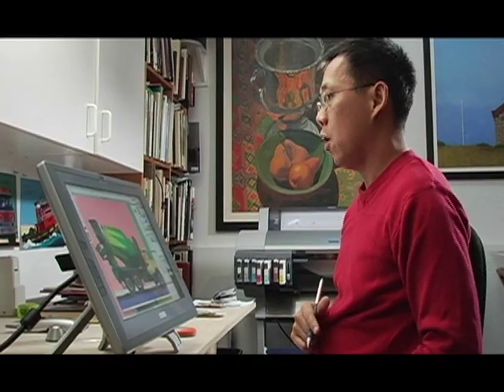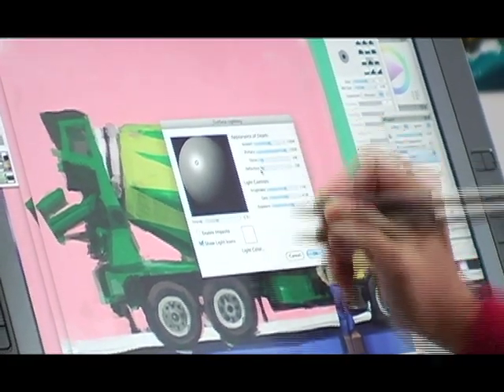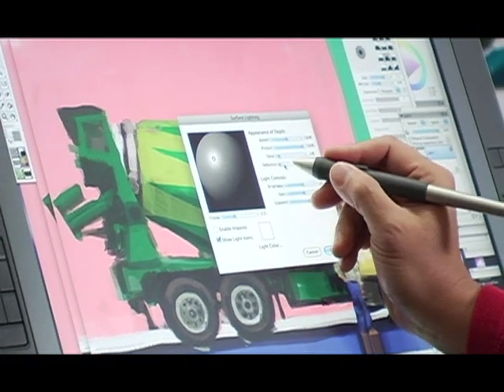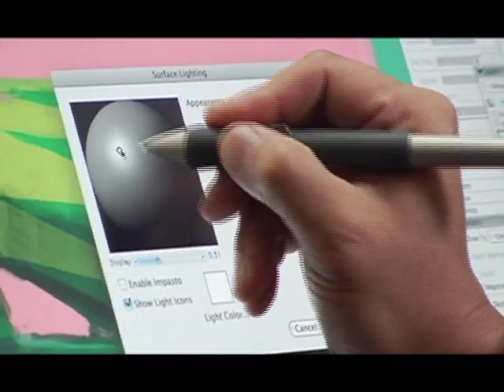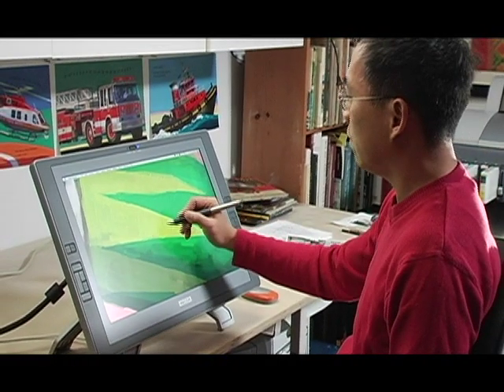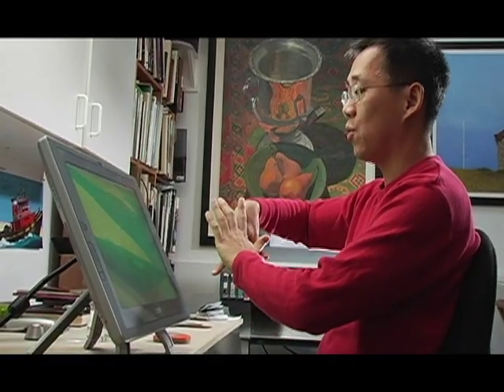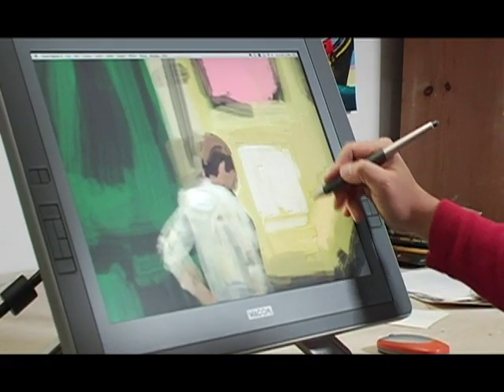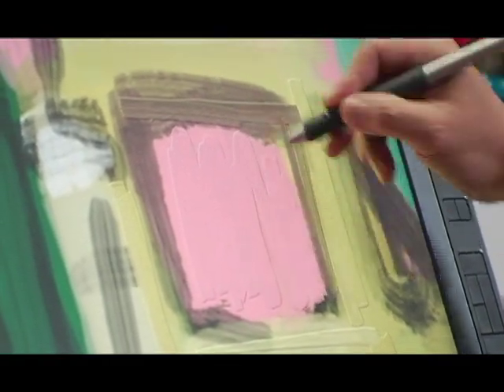William Low: Portrait of a Digital Artist part 3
A profile of "Machines Go To Work" author and illustrator William Low.

William provides an in-depth look at his artist process, from conception to publication from inside his New York City studio.